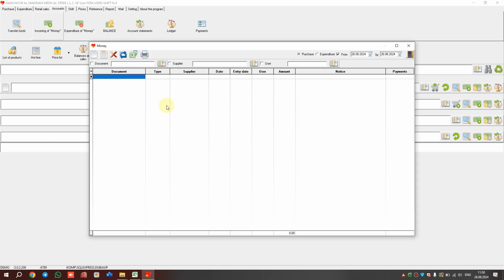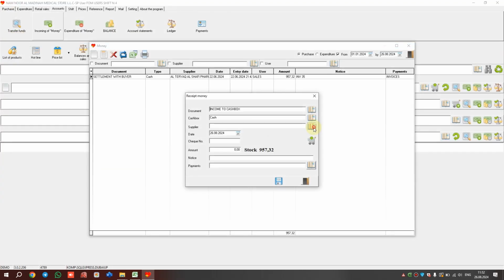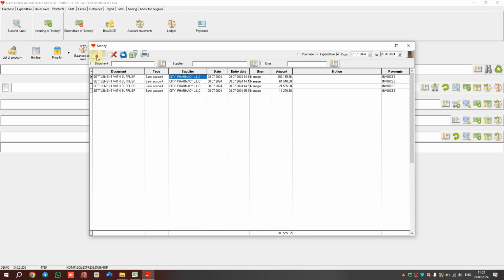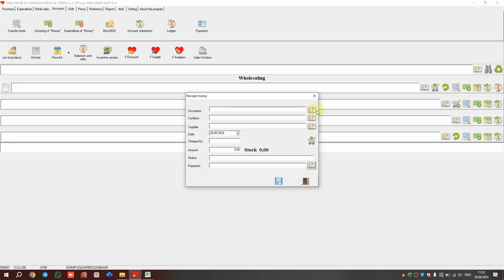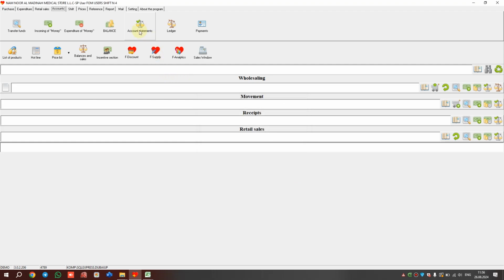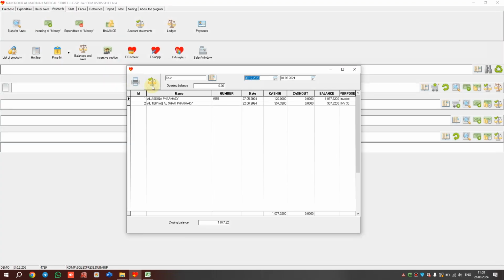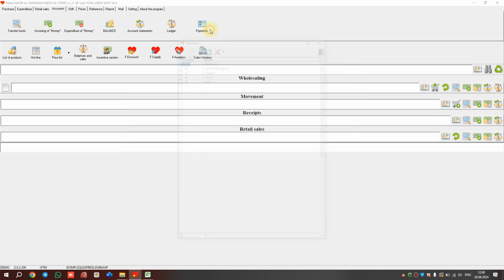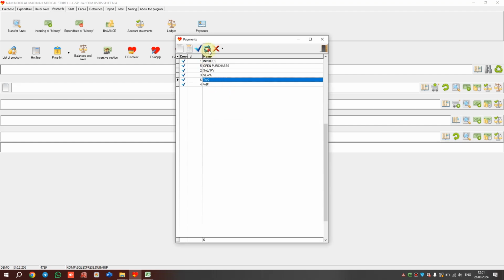F-PHARMACY. Instruction for working with the "Accounting" section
-main functions & tabs in the section;
-documents & payments types;